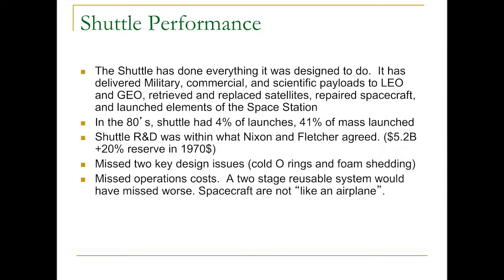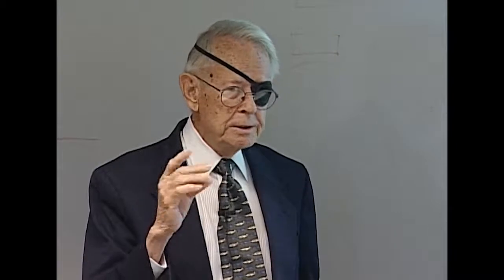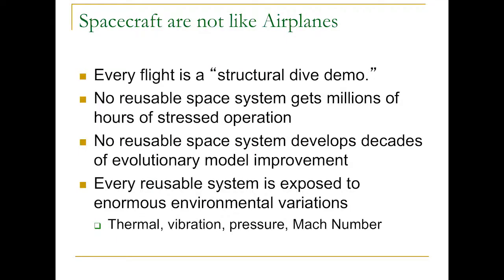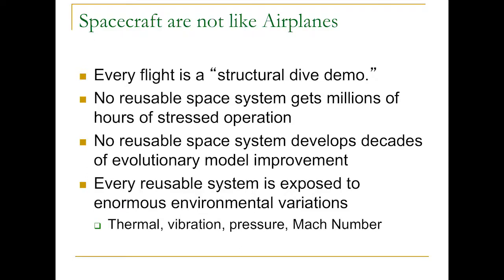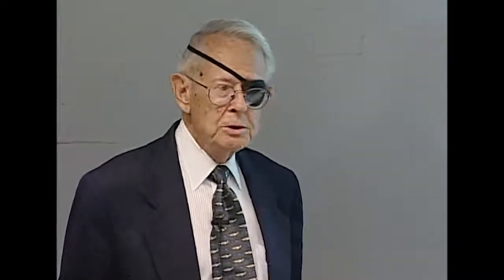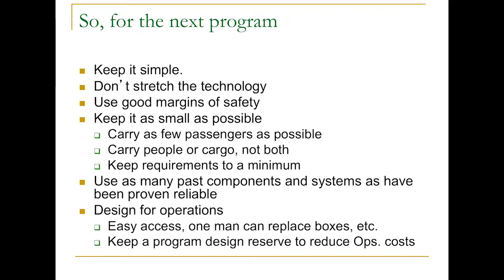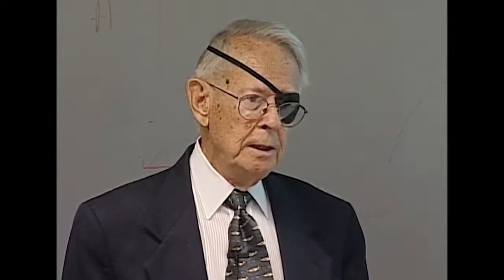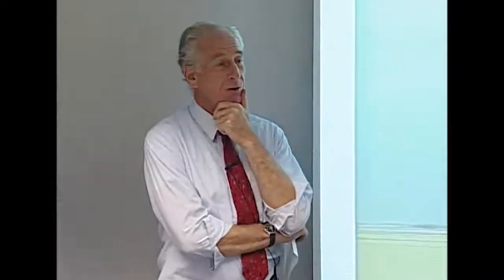Engineering the Space Shuttle - Origins of the Space Shuttle (Part 4/5)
MITx 16.885x - Engineering the Space Shuttle

Lecture 1 - Dale Myers - Origins of the Space Shuttle

I do not have the rights for this content. My purpose is to deliver an already existing science content, in a higher than originally uploaded quality.